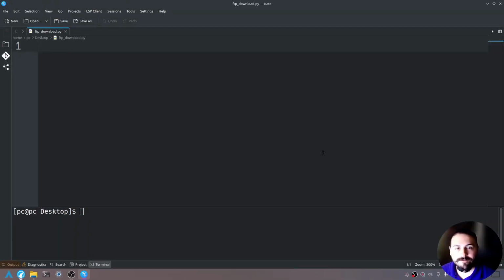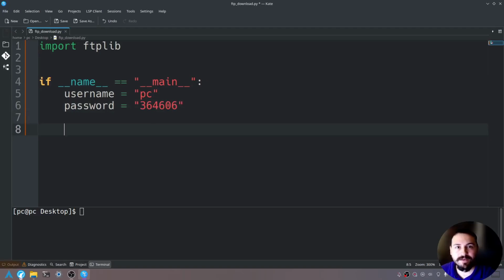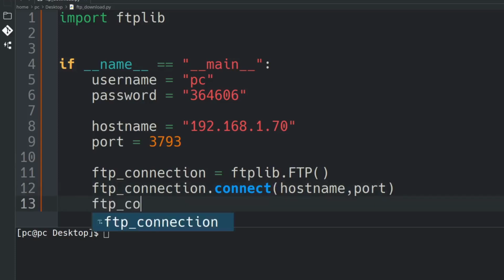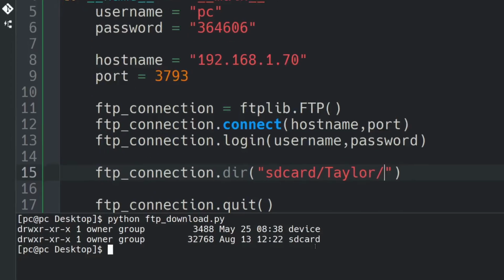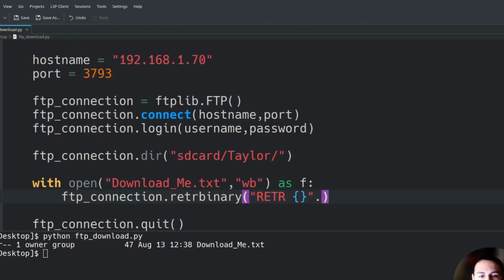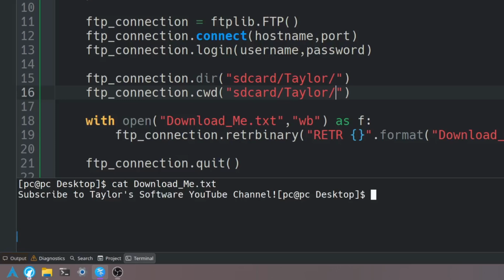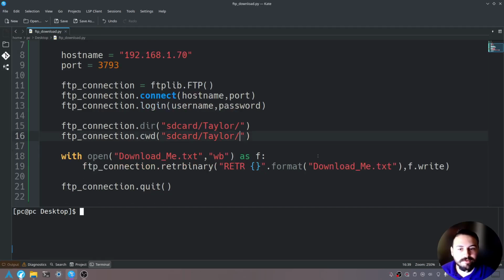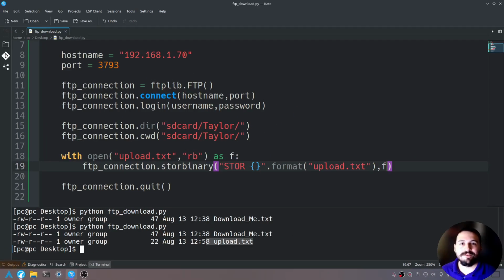How To Upload and Download Files From FTP Server Using Python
In this video, I use the Python Programming Language to upload and download files from an FTP Server. This is useful when sending and receiving flat files. I utilized the the ftplib module in Python to connect to the server and run FTP commands.